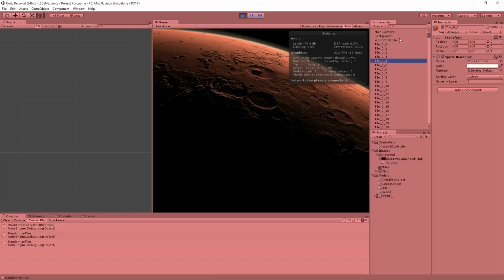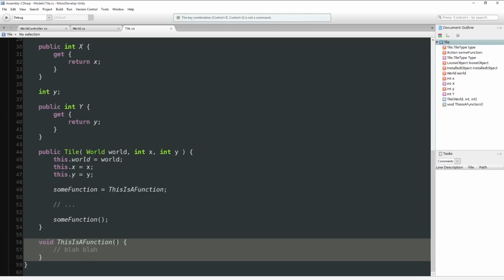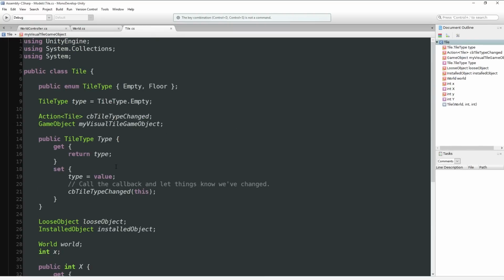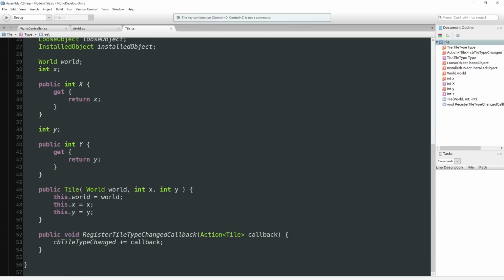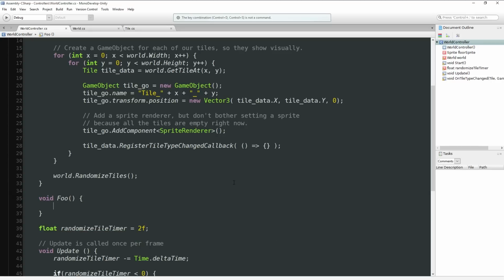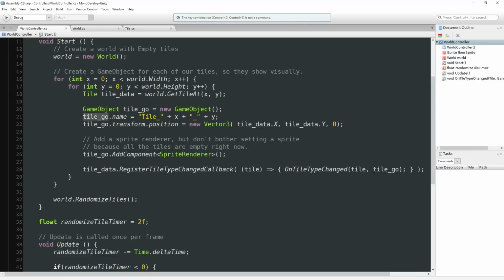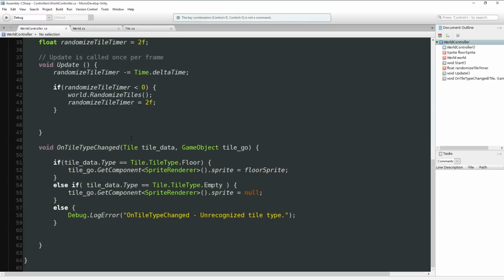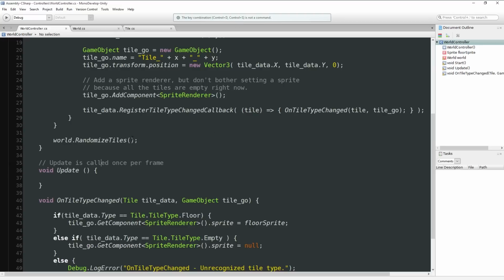Unity Base-Building Game Tutorial - Episode 3!